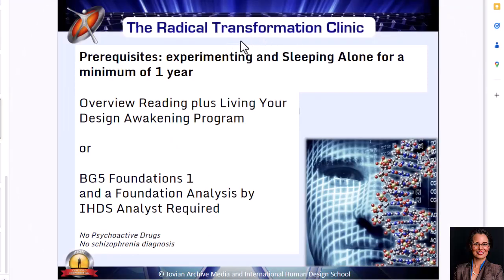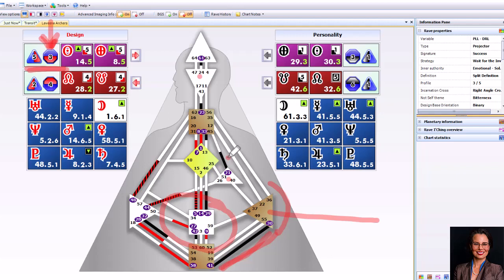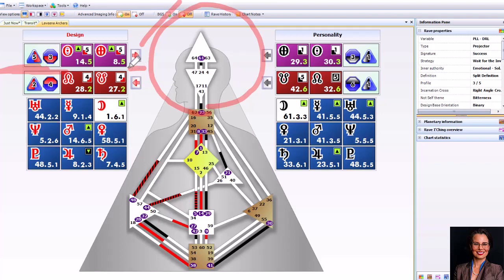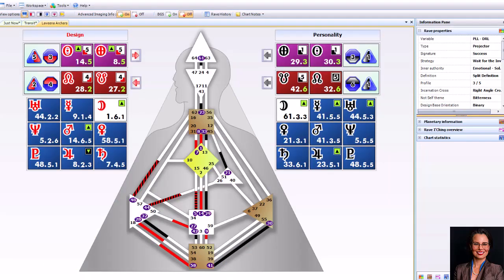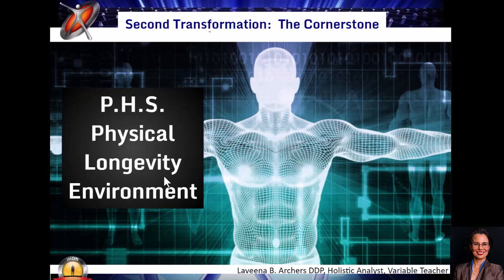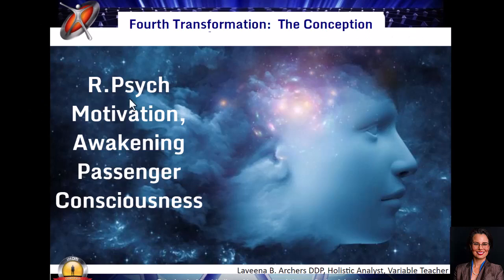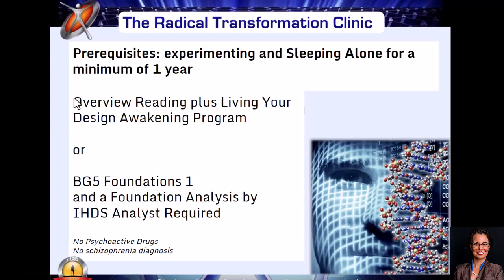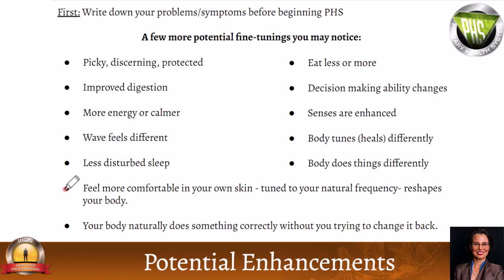Radical Transformations Clinics at the International Human Design School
Get in on the educational adventures and fun: Join the sharing, learning, and discovery community

© Copyright Laveena Archers, ICONIC Human Design LLC in partnership with Jovian Archive Media pte ltd. the International Rights Holder to The Human Design System, BG5® Base Group 5 Human Design for Business System, and all knowledge derived from the teachings of Ra Uru Hu. JovianArchive.com, Source of the Human Design System